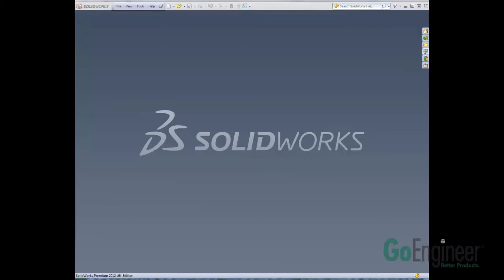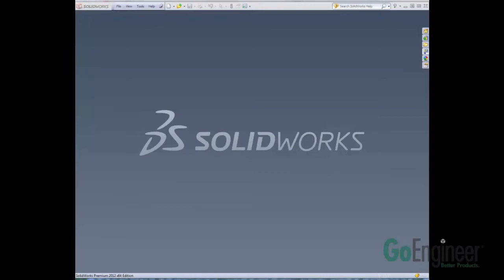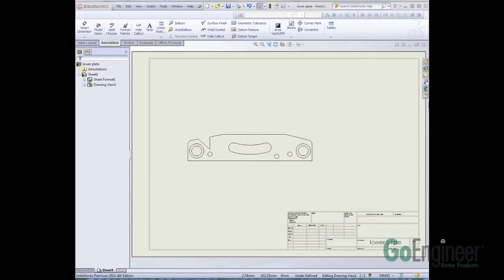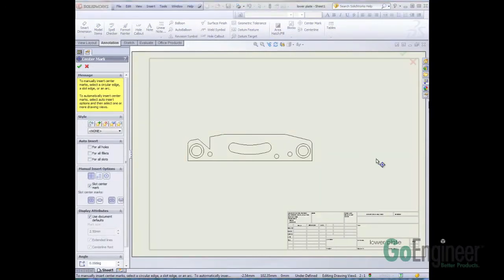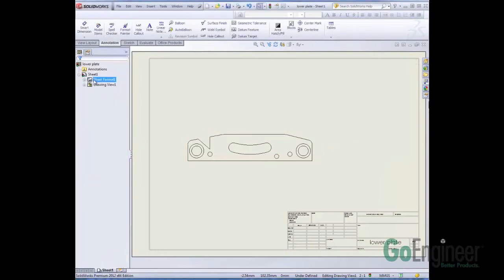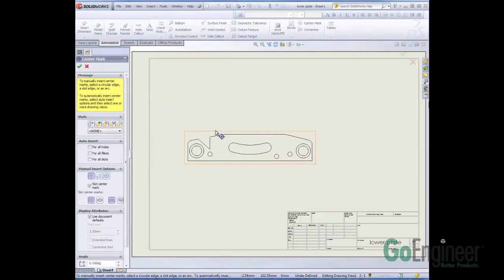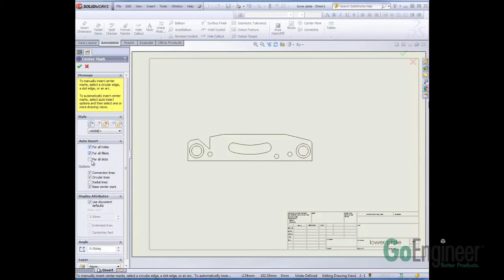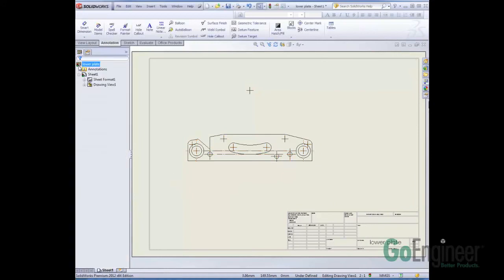SOLIDWORKS 2012 - Inserting Center Marks Automatically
New in SOLIDWORKS 2012 is the ability to automatically insert center marks when creating drawings in SOLIDWORKS.